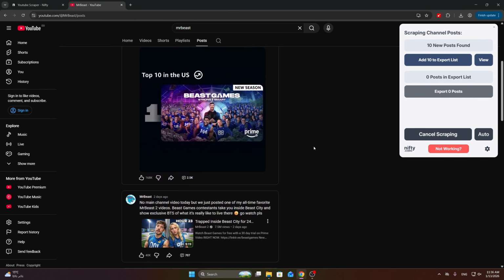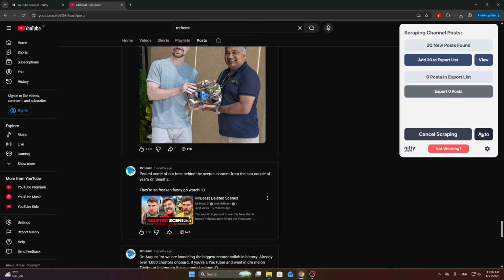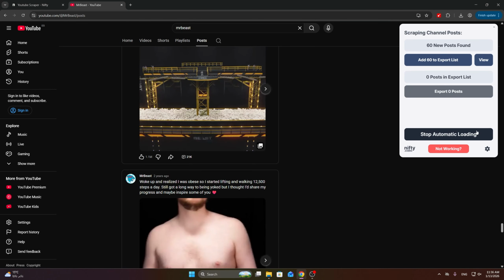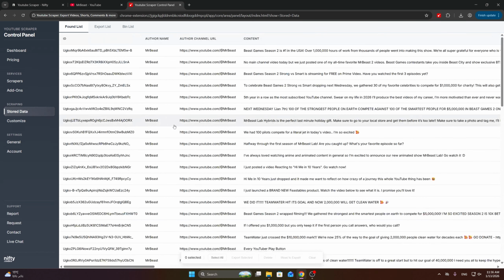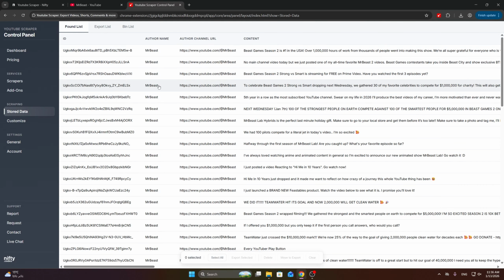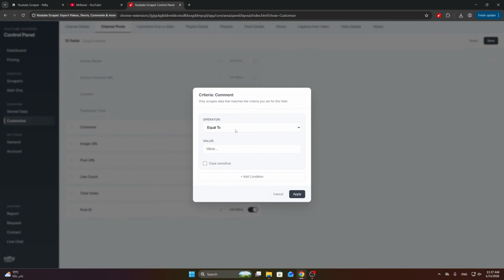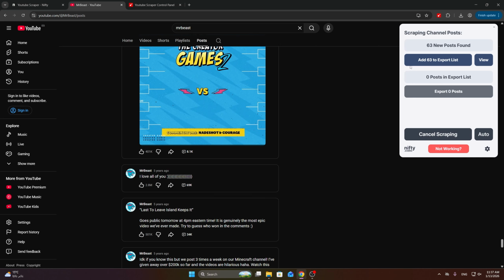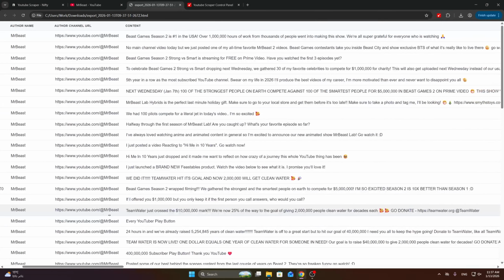How to scrape channel posts from Youtube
This quick guide shows you how to scrape Youtube shorts details using our Chrome extension — no coding or technical setup needed. Just install the extension and start in minutes.

00:00 Intro
00:04 How to install
00:10 How to scrape
00:46 More settings
01:28 Results